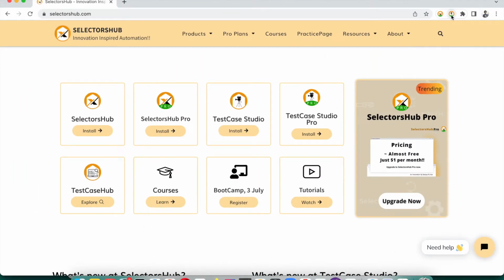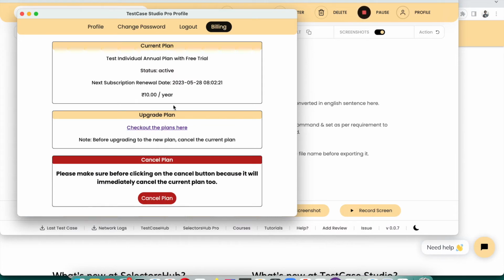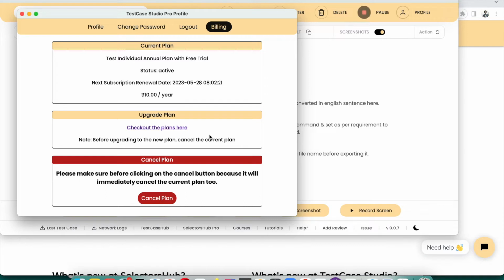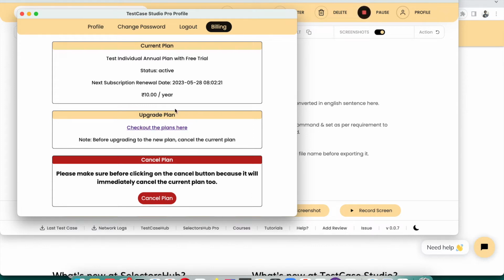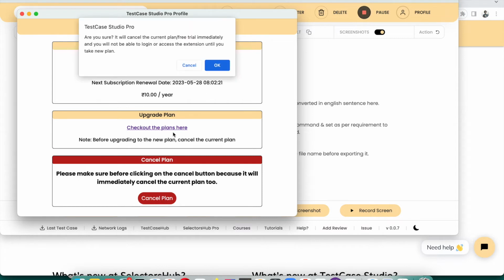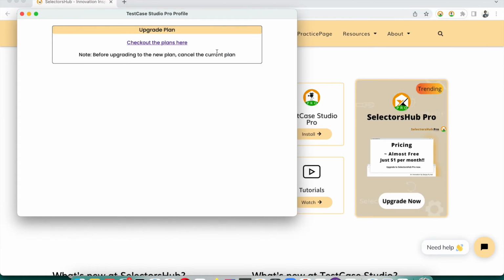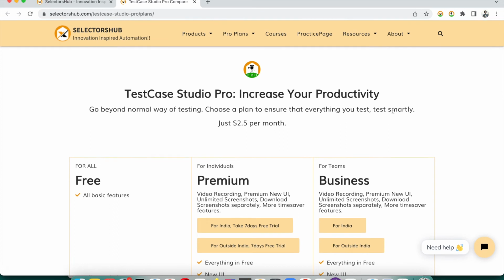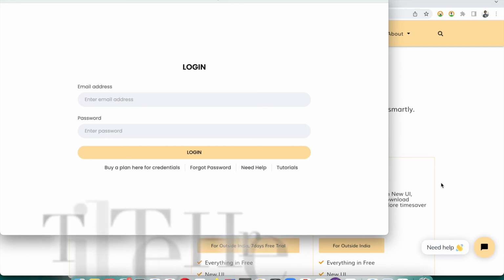How to check the TestCase Studio Pro subscription plan details, upgrade or cancel the plan?